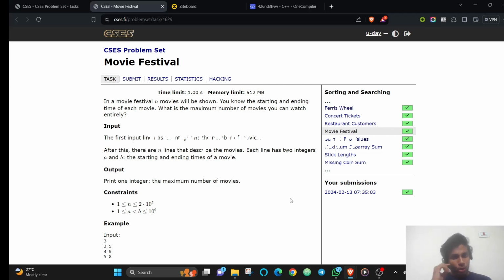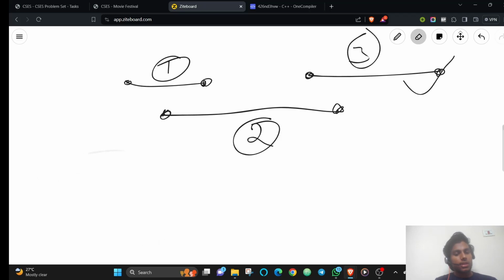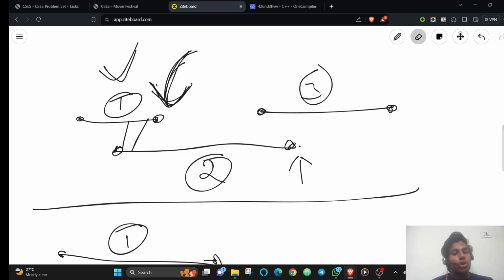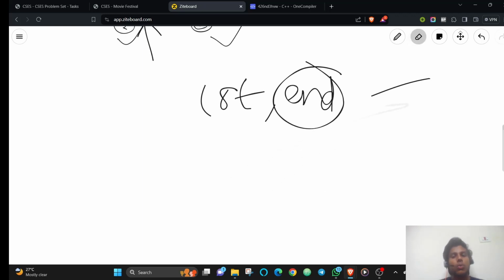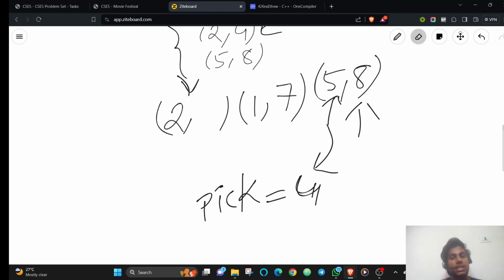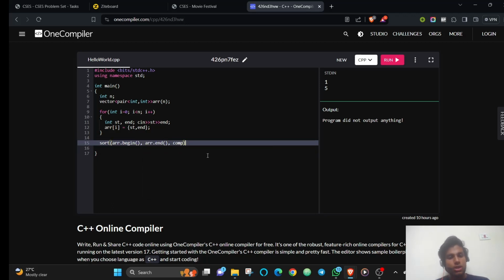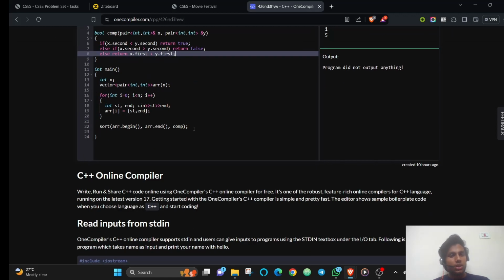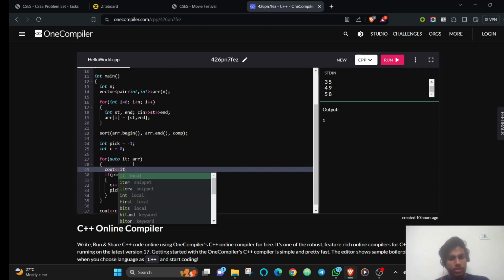6. Movie Festival || CSES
In a movie festival n movies will be shown. You know the starting and ending time of each movie. What is the maximum number of movies you can watch entirely?
Input
The first input line has an integer n: the number of movies.
After this, there are n lines that describe the movies. Each line has two integers a and b: the starting and ending times of a movie.
Output
Print one integer: the maximum number of movies.